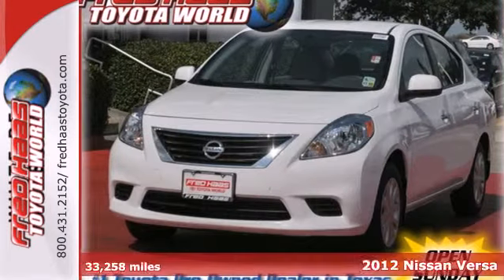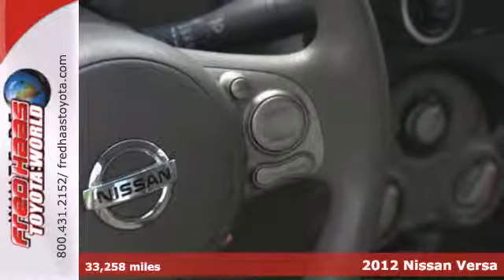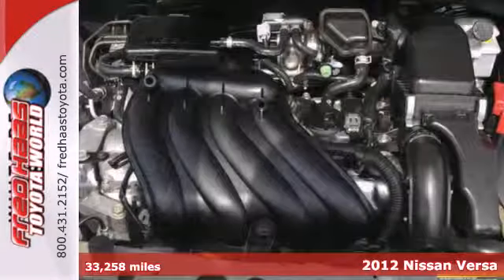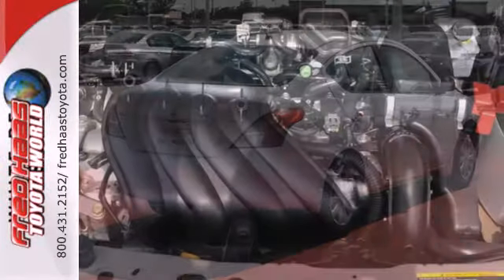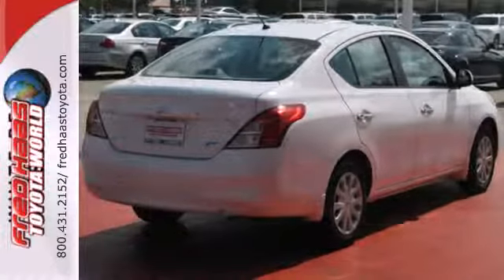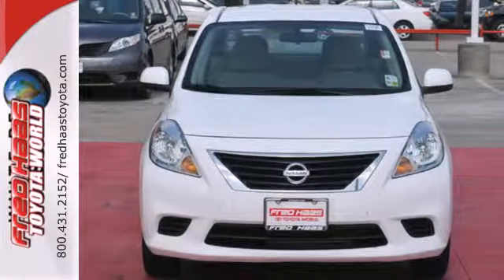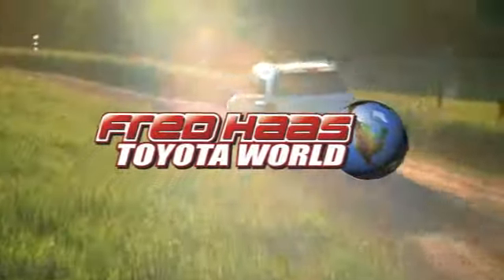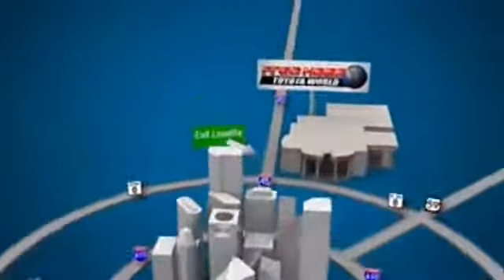2012 Nissan Versa Katy Sugarland, TX CL889480P - SOLD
Year: 2012
Make: Nissan
Model: Versa
Trim: 4 Door Car
Engine: 1.6L 4 Cylinder Engine
Color: Fresh Powder
Mileage: 33258
Stock #: CL889480P

Address:
20400 I-45 North